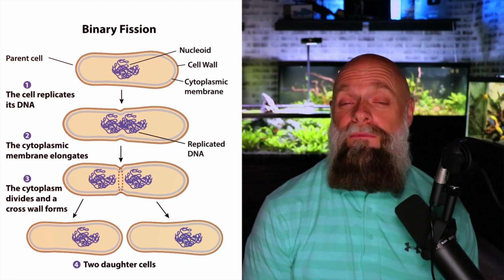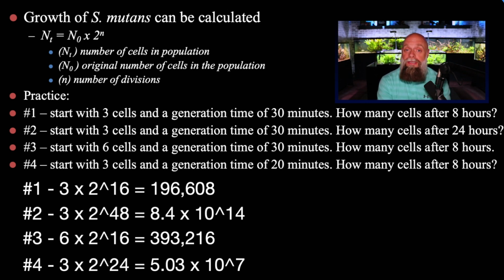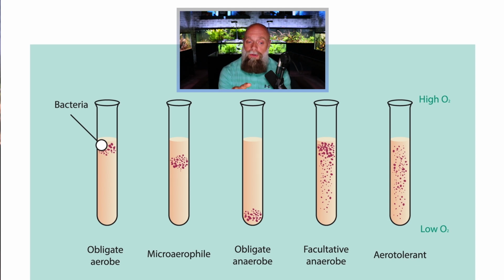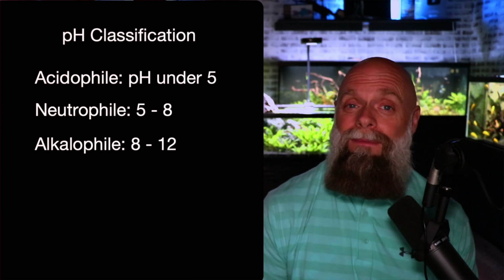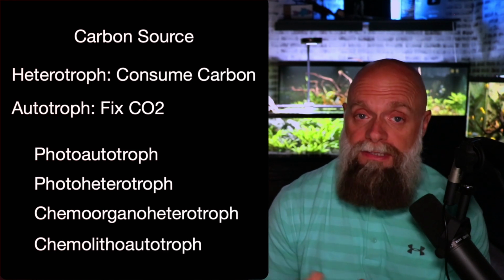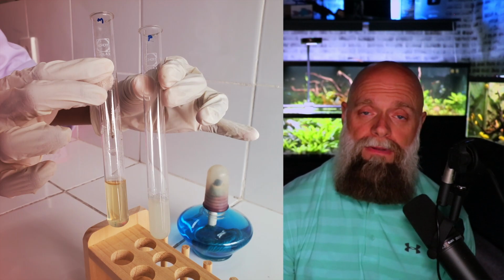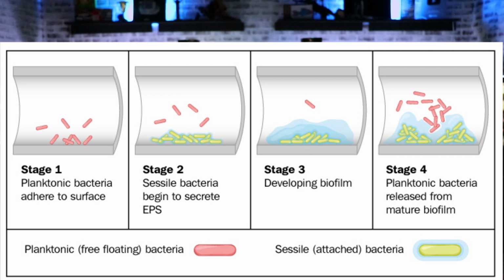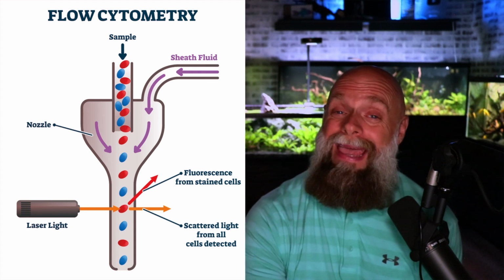How Do Microbes Grow?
Hello Everyone,
In this video we discuss how microbes grow and how they are classified based on environmental conditions.